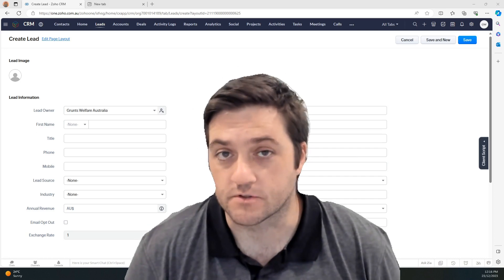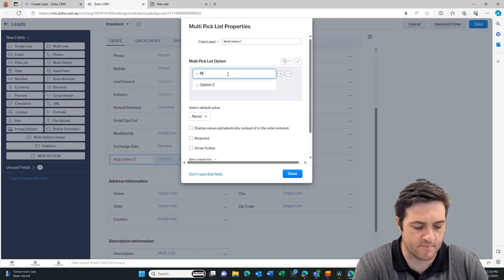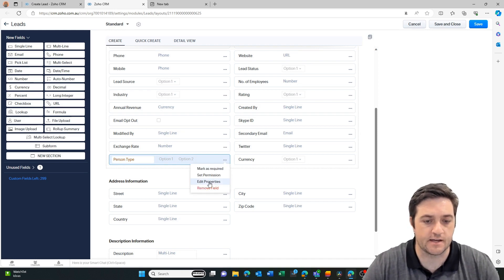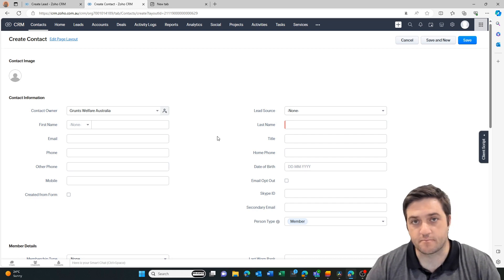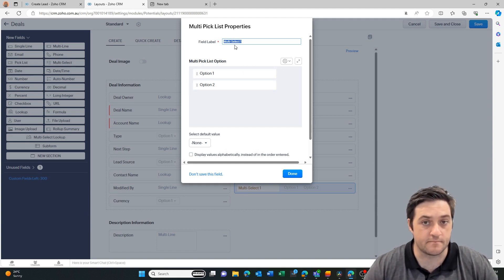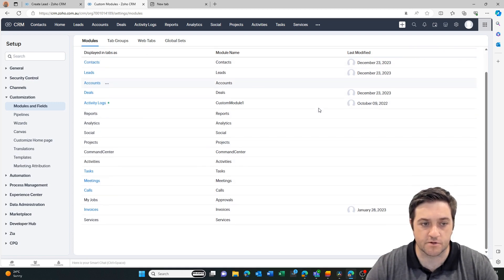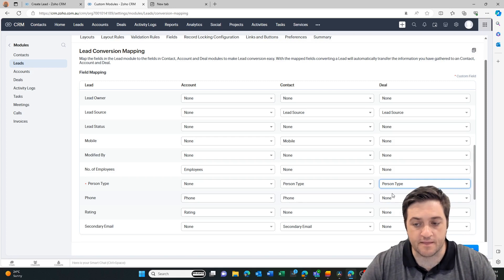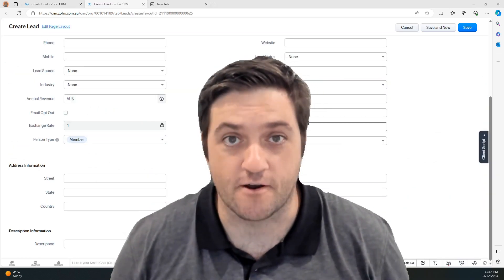ZOHO lead conversion mapping - the EASY way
This is a video about Zoho lead conversion mapping

Zoho Tutorials: How to do Lead Conversion Mapping

This video tutorial guides you on how to do lead conversion mapping using Zoho One or Zoho CRM. I  explain how to add a new field to the leads , illustrating the process through a 'Person Type' field example. I emphasizes the importance of selecting the automatic field mapping checkboxes during the creation stage to set up the lead field mapping instantly. I show you different ways to access the editing settings and how to map the lead field into the other objects if you accidentally miss the checkbox step. As a bonus tip, I shows how to add bulk options for fields.

00:00 Introduction to Zoho CRM Lead Conversion Mapping
00:19 Creating a New Field in Zoho CRM
00:36 Editing Page Layout and Removing Fields
01:04 Creating and Configuring a Custom Field
02:20 Understanding the Importance of Field Mapping
02:55 Creating Fields for Contact and Deal Records
03:27 Understanding the Consequences of Missing Automatic Field Mapping
04:33 Creating and Mapping Fields Manually
06:30 Bonus Tip: Adding Bulk Options
06:55 Mapping Lead Field into the Deal Field
08:59 Creating and Converting a New Lead Record
10:19 Conclusion and Further Learning

Join the free Relevate Community and get in depth guides, tips, tricks and tutorials on how to grow your business with digital skills and technology